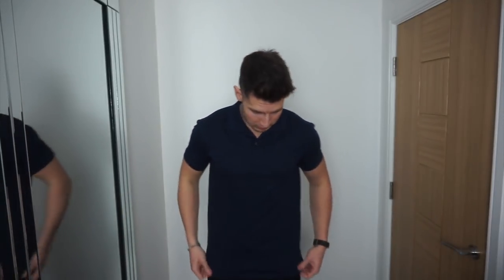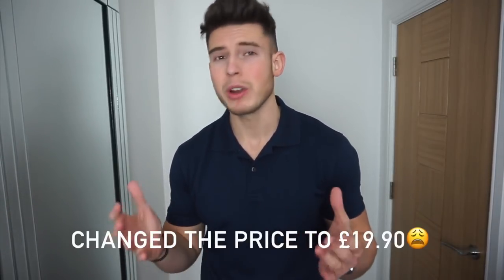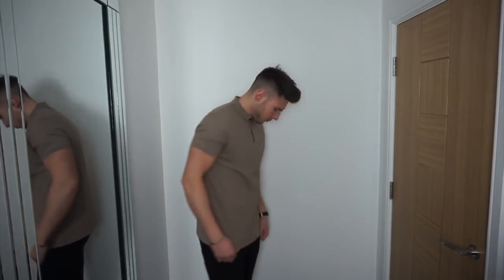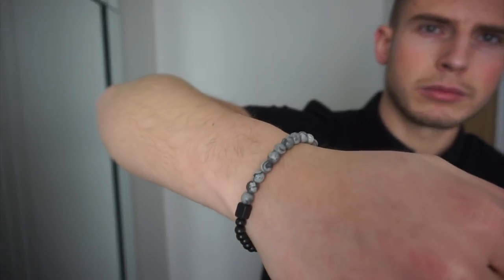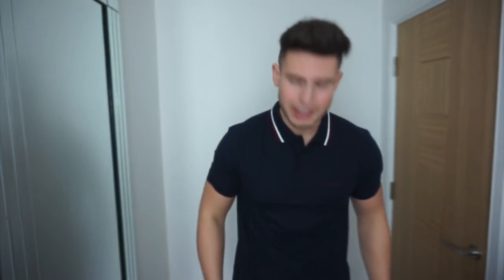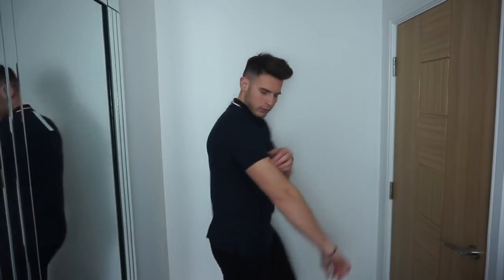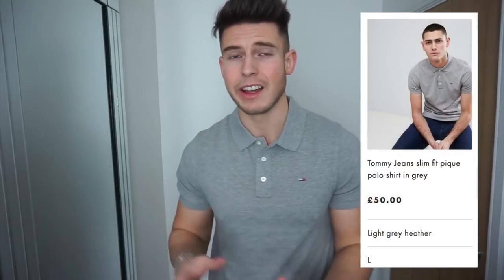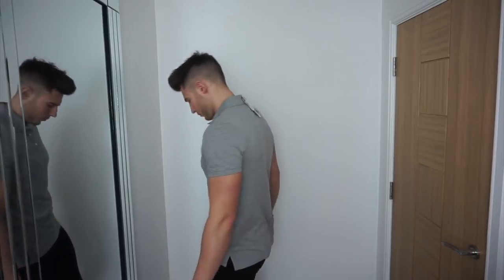BEST FITTING POLO SHIRTS FOR MEN IN 2019 (Asos, Uniqlo, Calvin Klein & Tommy Hilfiger)